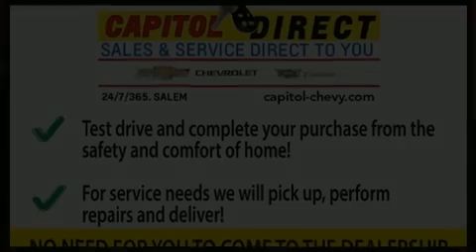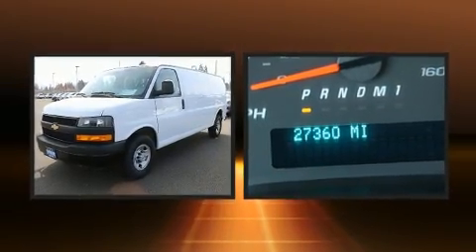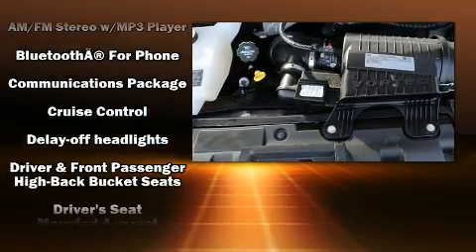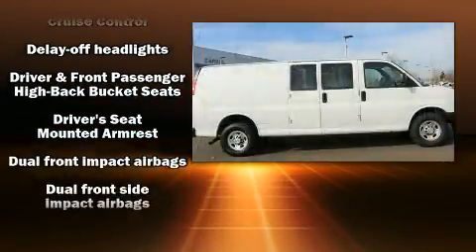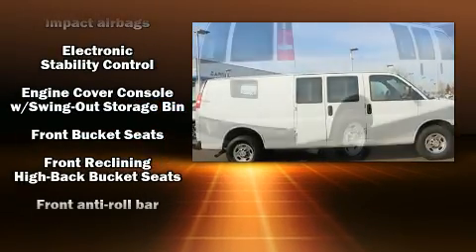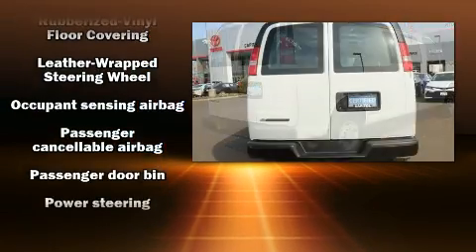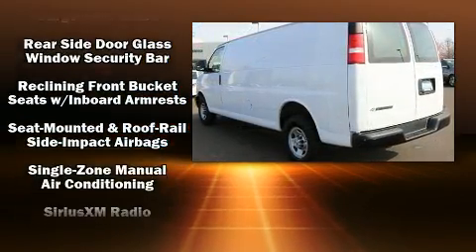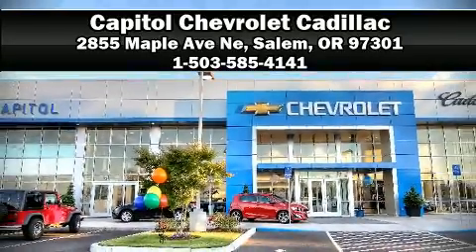2020 Chevrolet Express 2500 Work Van in Salem, OR 97301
Here's a great deal on a 2020 Chevrolet Express 2500. With less than 30,000 miles on the odometer, this vehicle stands out from the competition! It features an automatic transmission, rear-wheel drive, and a powerful 8 cylinder engine. Chevrolet prioritized comfort and style by including: 1-touch window functionality, variably intermittent wipers, a trip computer, front bucket seats, air conditioning, power windows, and more. Storage solutions are integrated throughout the interior, demonstrating thoughtful attention to detail. Curtain airbags combine with standard stability control in creating a comprehensive safety network. It also arrives with a Carfax history report, providing you peace of mind with detailed information. We have a skilled and knowledgeable sales staff with many years of experience satisfying our customers needs. They'll work with you to find the right vehicle at a price you can afford. We are here to help you.